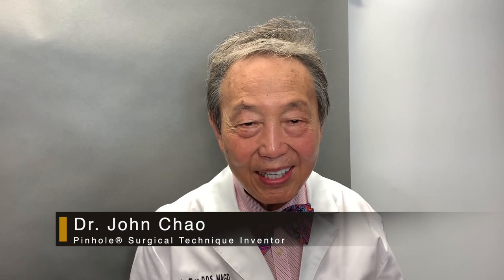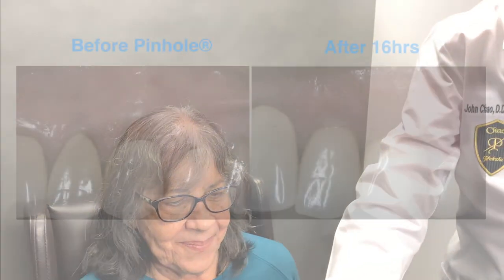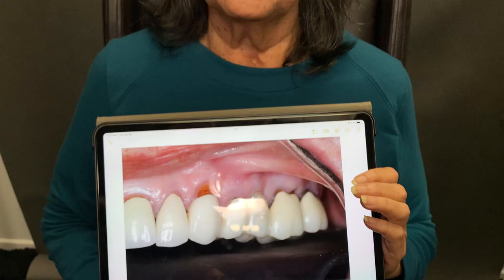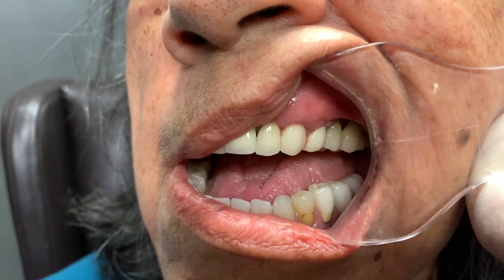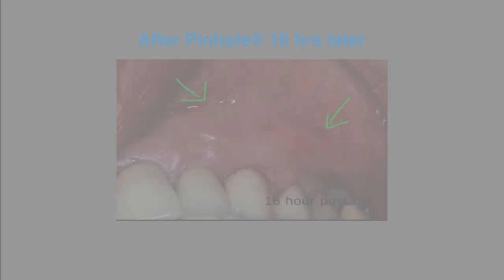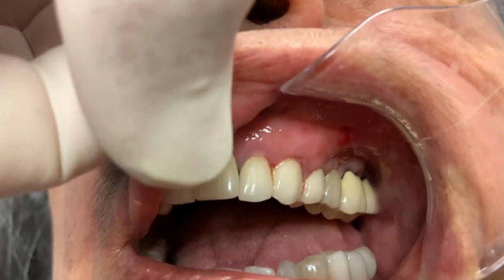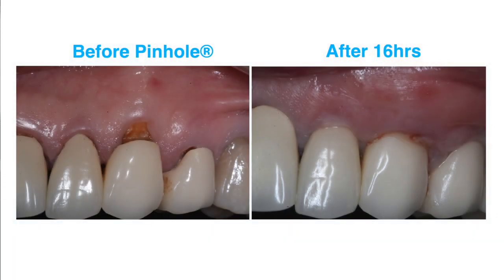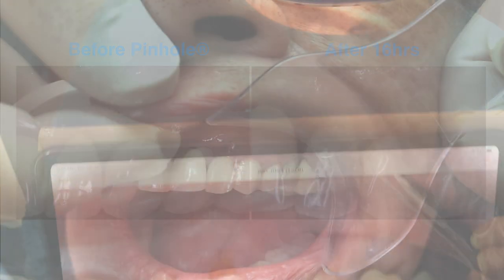Patient 24hr Testimonial - Vera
Our patient, Vera comes in today to share her experience post surgery.